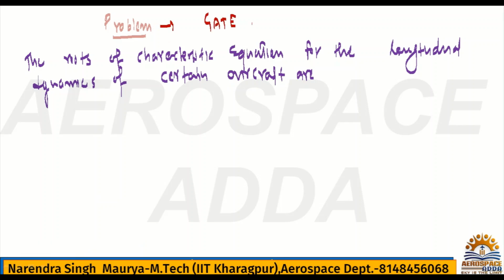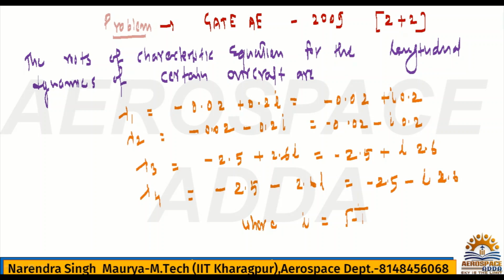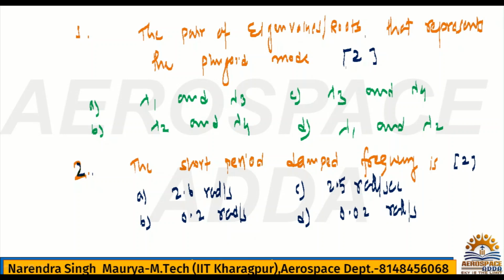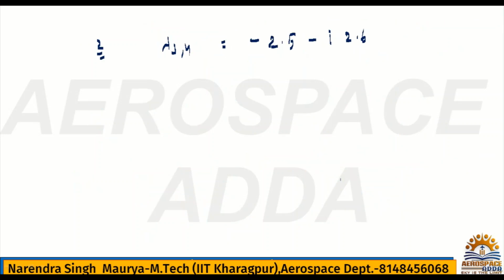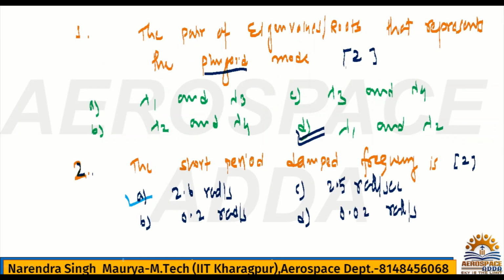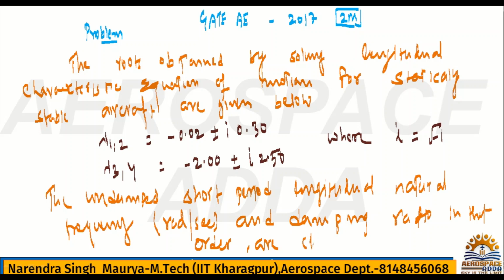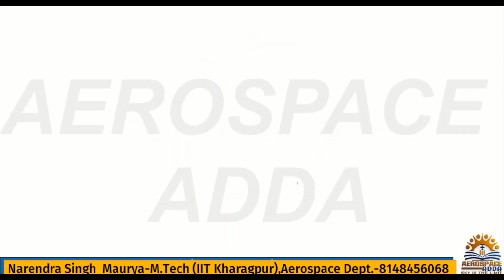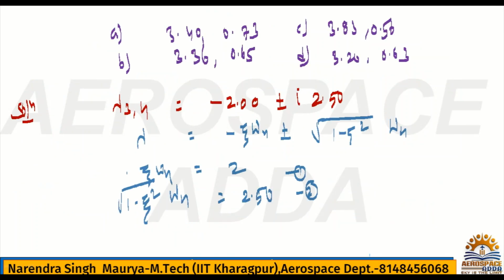ROUTH'S CRITERIA II DYNAMIC STABILITY II GATE AEROSPACE II LONGITUDINAL STABILITY II LECTURE-3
About:
Learn the fundamental principles of aircraft stability and control, essential for designing and operating safe and efficient aircraft. This course provides a comprehensive overview of how aircraft maintain equilibrium and respond to control inputs, ensuring smooth and secure flights.
You Learn:
Fundamental concepts of aircraft stability and control
Types of stability: static and dynamic
Control surfaces and their functions
The role of aerodynamics in stability
Longitudinal, lateral, and directional stability
Stability derivatives and their significance
Impact of design factors on aircraft stability
Methods for analyzing and ensuring stability
Practical applications and case studies
Aircraft performance  by Narendra Singh Maurya @aeroadda0331